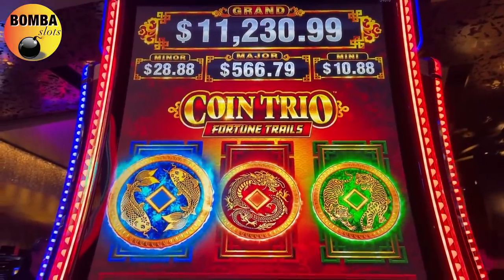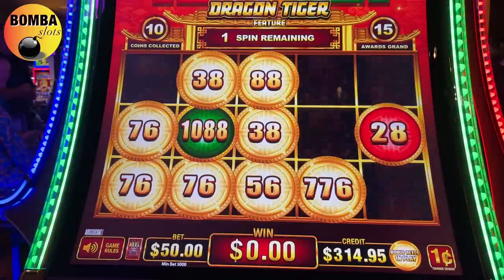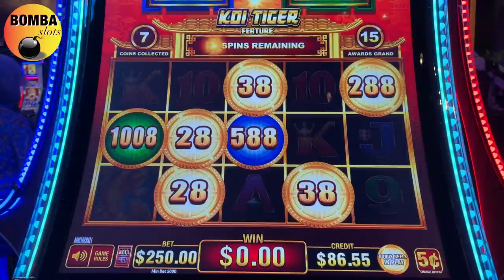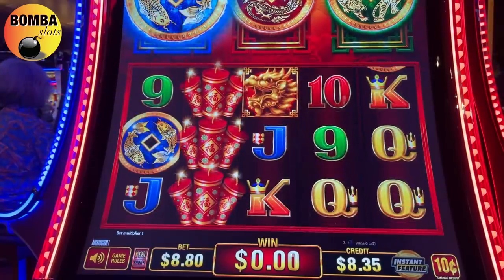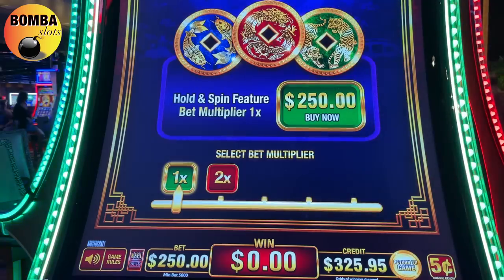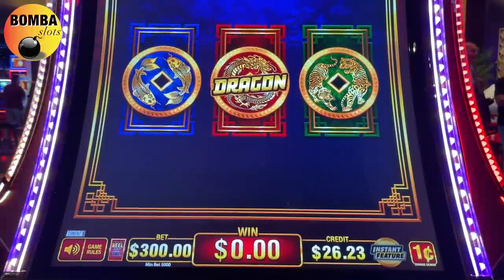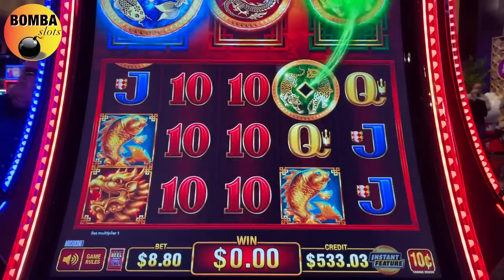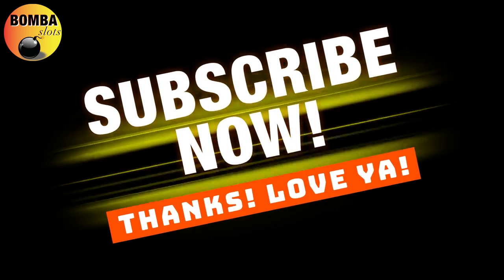A LUCKY $300 BET BONUS MADE ME MONEY! Coin Trio ~ Fortune Trails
Also; I throw in some room / suite tours of where I'm staying while chasing those 'at times' all too elusive big jackpots and lastly, Chef BOMBA 🧑‍🍳 comes out with the occasional food tour / review as well, of some of the best cuisine, these 5 star resorts have to offer!

Appreciate each and every one of you friends!🙌🏼

Regardless of how it may sometimes seem, I know of no "regular" slot player - who makes more money than they lose playing slot machines . The old saying "the house always wins" has a lot of truth to it; in light of that reality, I post my losses just as much as my wins on this channel to show the reality of gambling. Play for the thrill of it, the enjoyment, and the entertainment aspect. And only with what you are comfortable losing.

© All uploads are the intellectual property of BOMBA Slots. You do not have permission to re-use or publish any part of them without our written consent.